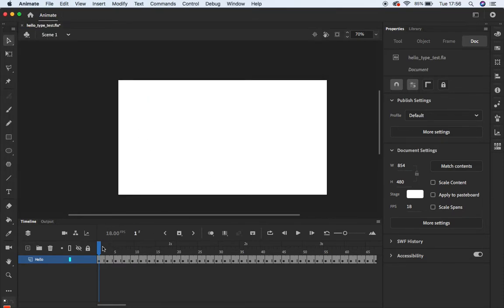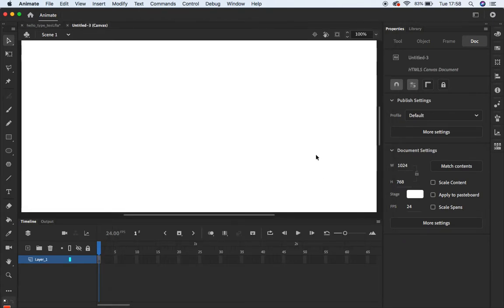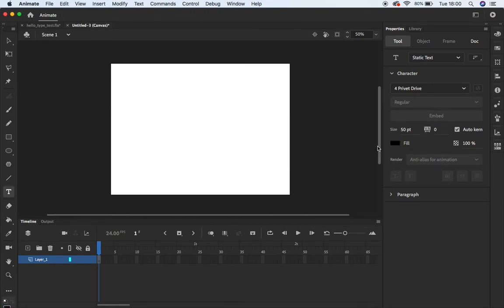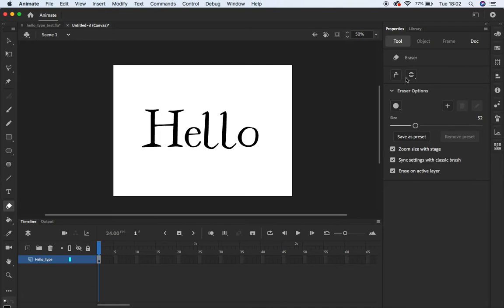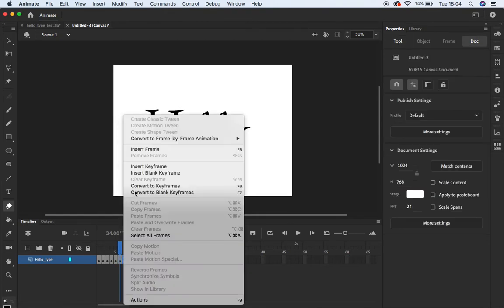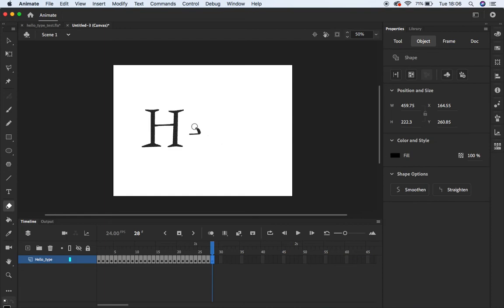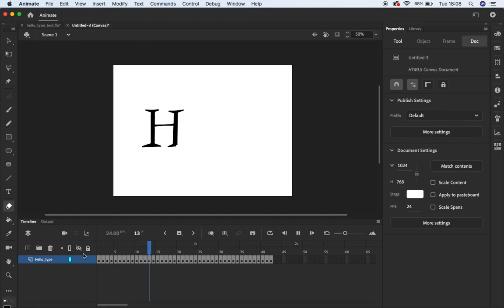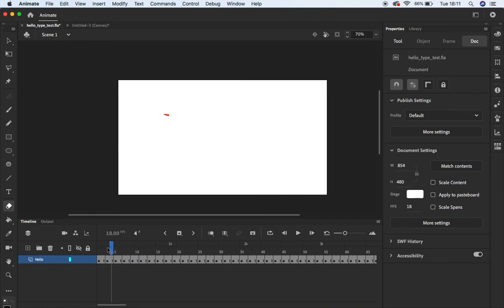How to animate type as if it is being hand written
Using Adobe Animate this tutorial will show you how to animate lettering as if it is being written by hand. Adobe animate crashed at the very end so there is a part two where I export the file as a .mov.